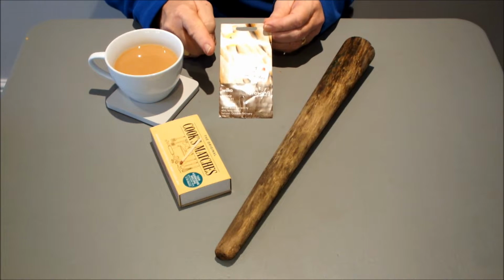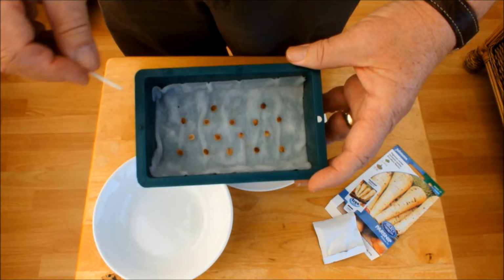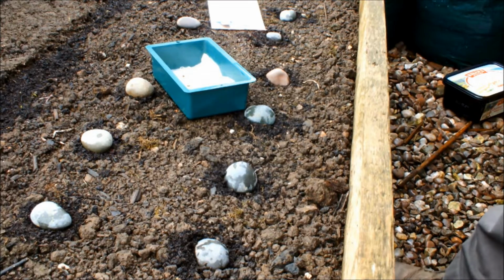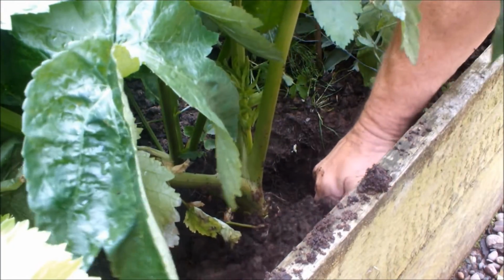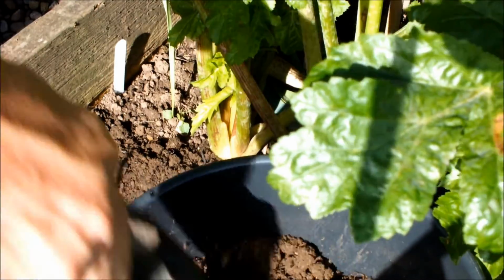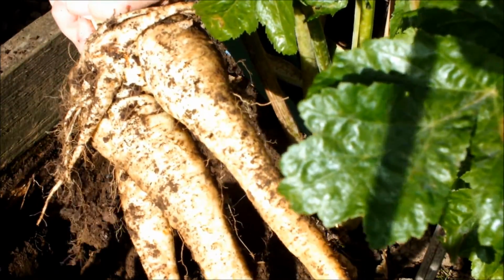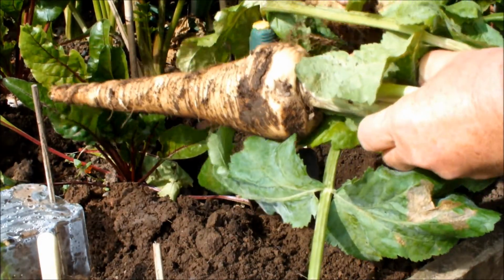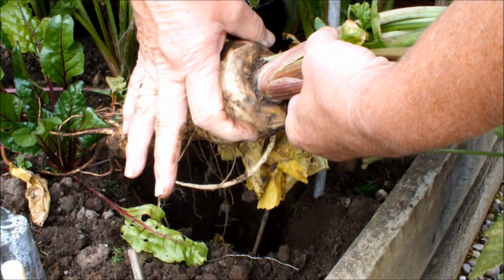Grow Parsnips in Raised Beds or Buckets, Start to Finish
This is a Grow Parsnips Start to Finish video that shows how I germinate the Parsnip seeds indoors on damp tissue and how I subsequently plant them out. I have used this method successfully over a number of growing seasons now and include several Parsnip reveals. This method is good for planting in Raised beds  or Buckets, where a limited number of Parsnips are being grown.